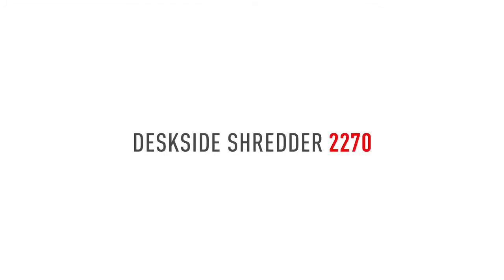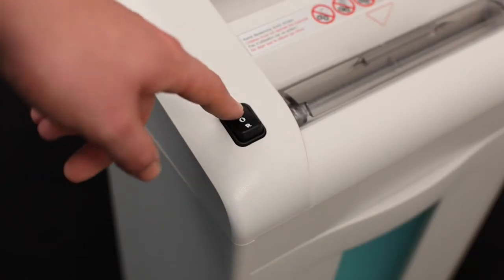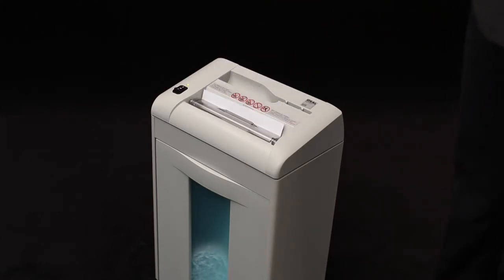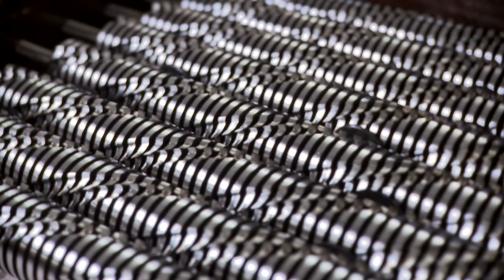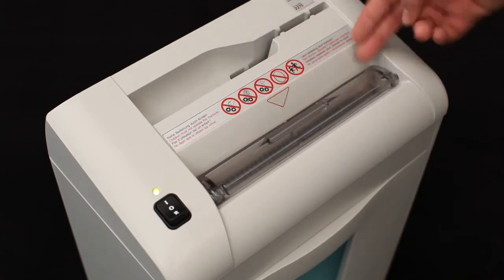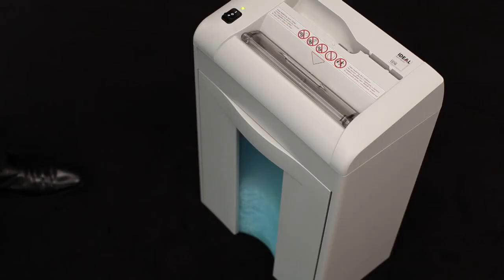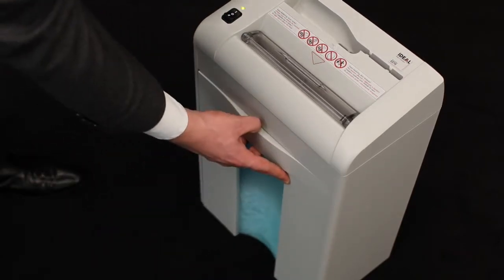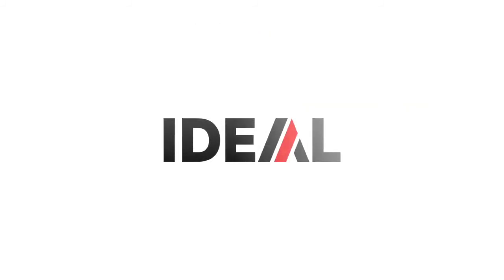IDEAL 2270 Papiervernietiger